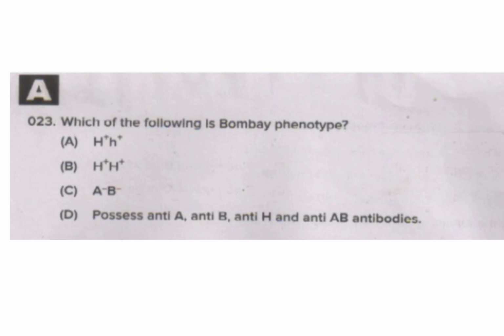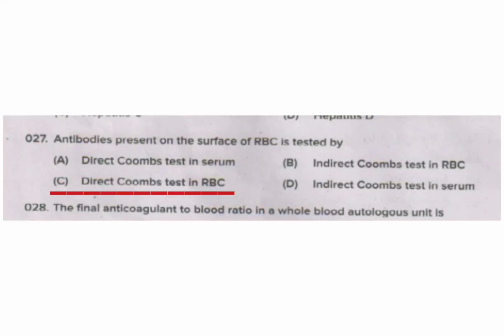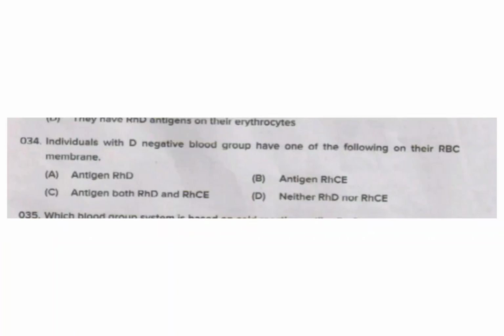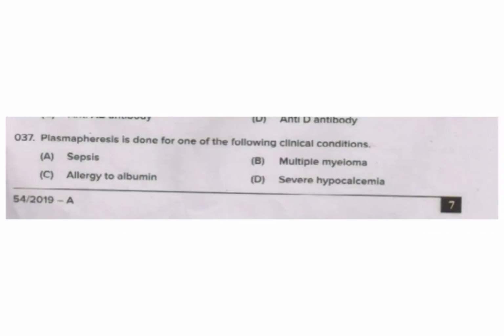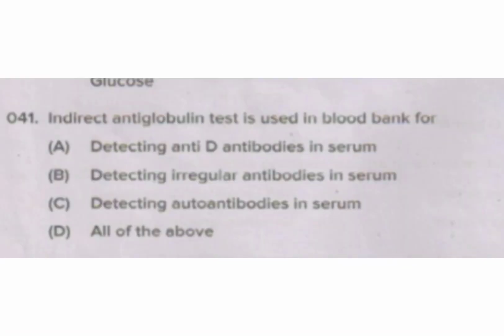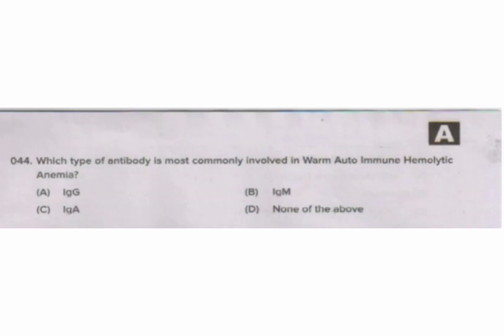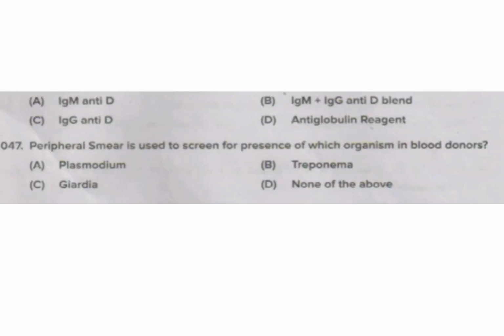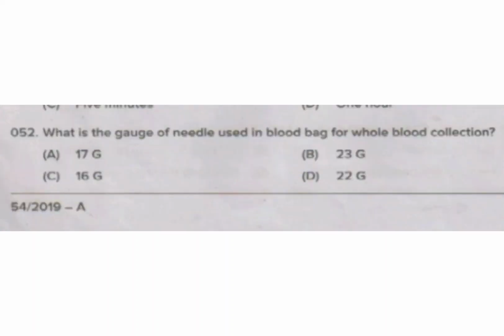Blood bank MCQ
Created by InShot bank MCQ ... simple question...in psc blood bank exam DHS .in English medium 25+questions about blood group systems and cross maching section